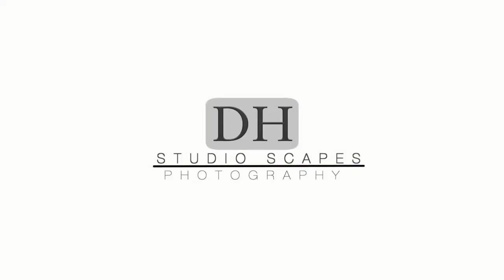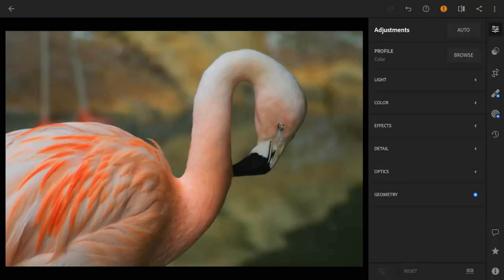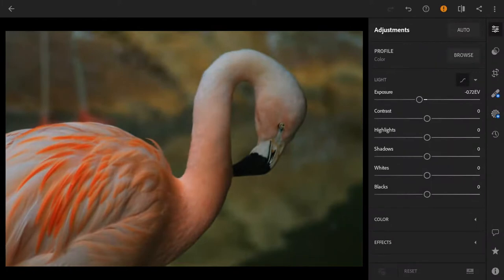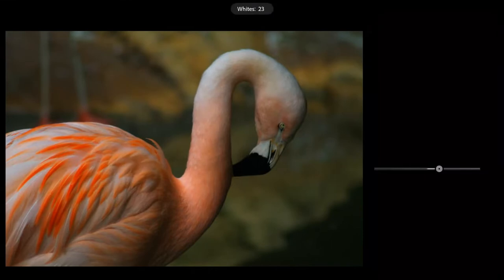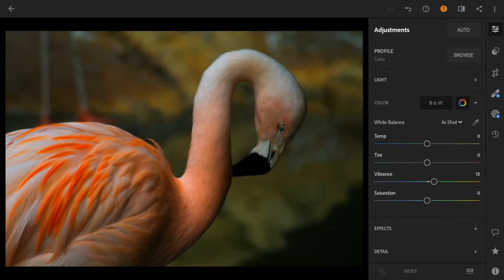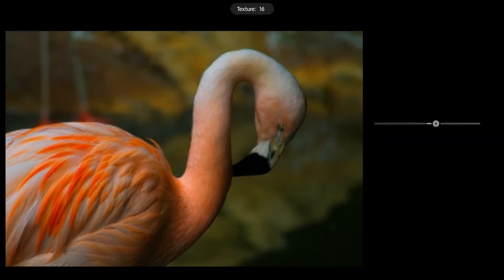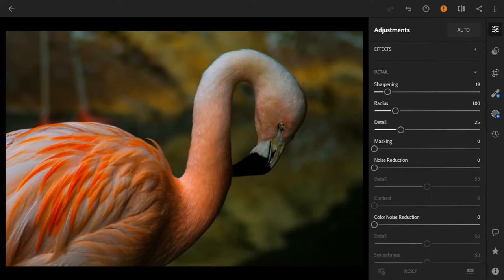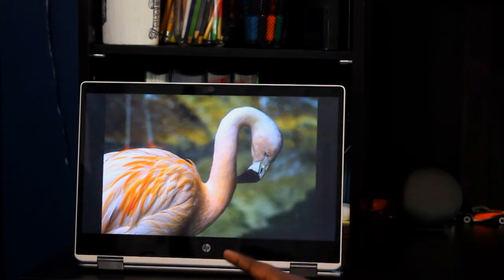Lightroom Edit I- Chilean Flamingo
This is my first YouTube video and tutorial! This is a basic edit done in lightroom to enhance a photo and bring out vibrance and color